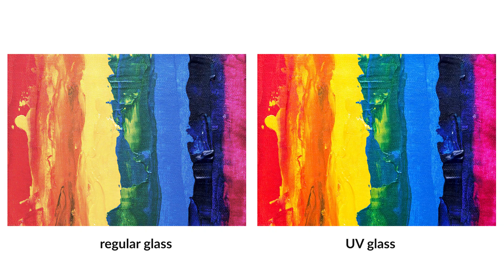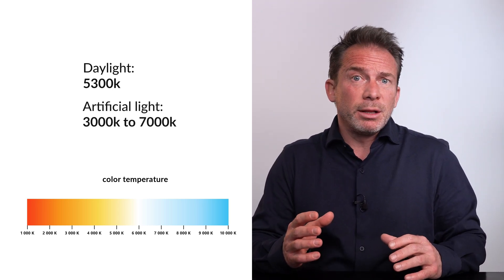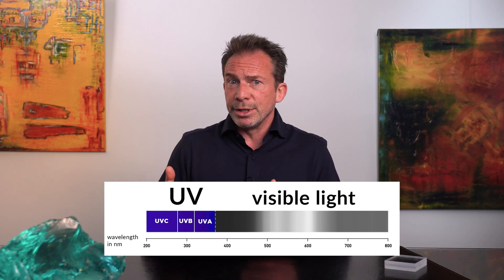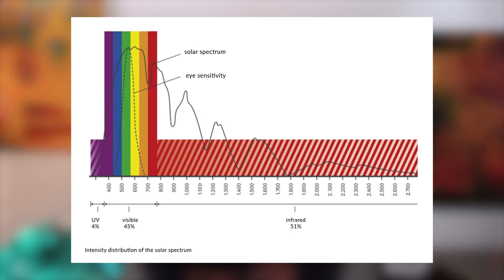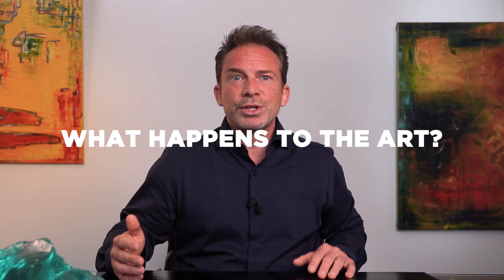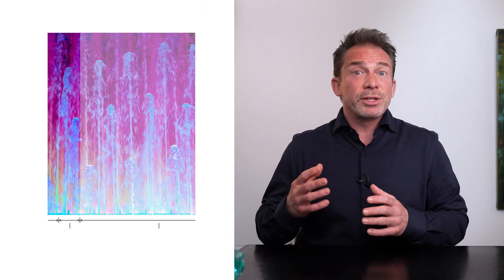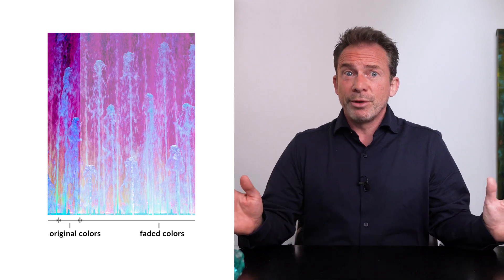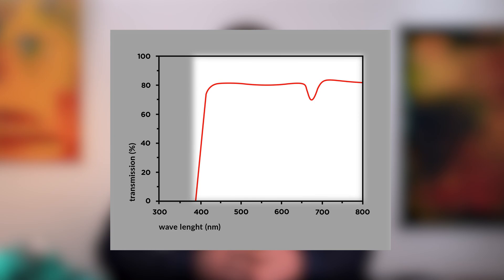UV protection glass for art and museums: tips from the expert!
Protecting art in daylight: Why do works of art need sunlight and how can they be effectively protected with UV protection screens?

We look at the effect of UV radiation on works of art and show you how you can protect your artwork and enjoy it at the same time. What role does daylight play in art? And how can we preserve our artwork from the damaging effects of the sun?
When it comes to protecting art, it is essential to understand the properties of daylight. We show you how works of art are affected by the sun and which materials are susceptible. Whether watercolors, oil paintings, drawings, or other materials, artwork comes in all shapes and sizes. But what can you do to preserve the splendor of your artwork while enjoying it in the full glare of daylight?
UV-protective glass must meet various criteria. First and foremost, the glass must be as transparent as possible so that the artwork behind the glass looks exactly as it would without it. UV protection preserves the colors and structure of the artwork. But the safety glass has to do even more. Time and again, works of art are attacked or stolen. In addition to natural influences, safety glass with UV protection can also provide effective protection against human attack.
In the world of art, protection is invaluable, and admiring art in daylight is an incomparable experience. Let's explore together how you can best protect works of art. And if you want to experience your works of art safely and in all their glory, get in touch with us and we will work with you to develop a suitable art protection and security concept.

The information provided is general information general information that does not replace individual safety advice and does not constitute a quality agreement.
Due to the different of our products and different product types, the actual product properties may differ product characteristics may differ from the information provided.
Therefore, only the quality specifications in a sales offer are legally binding.

▬▬▬▬▬▬ About Silatec ▬▬▬▬▬▬

► PS: If you want to see the quality of our glasses, we also offer live demos on site.

▬▬▬▬▬▬ Silatec Links ▬▬▬▬▬▬

▬▬▬▬▬▬ Timestamps ▬▬▬▬▬▬

00:00 - Intro
00:00 - Intro
00:26 - Why does art need daylight?
01:36 - Properties of daylight
02:42 - What is lux?
04:20 - Color vision
05:44 - Effects of sunlight on art
06:26 - What happens to art?
09:43 - Which art objects are sensitive to light?
10:41 - Glass against light damage

This video was created in collaboration with Maha Studio.